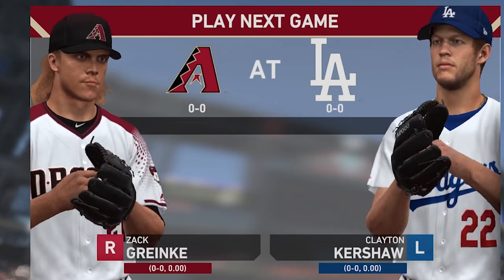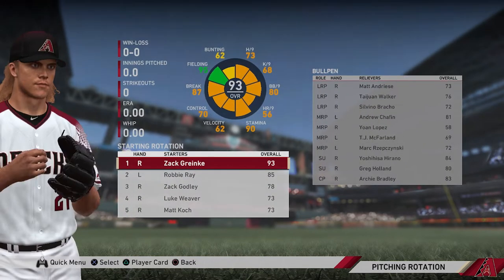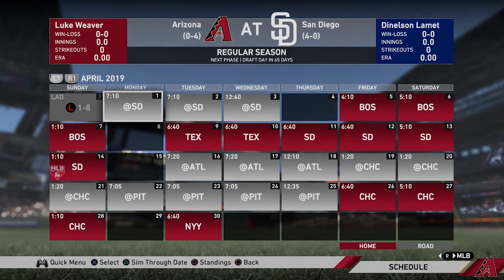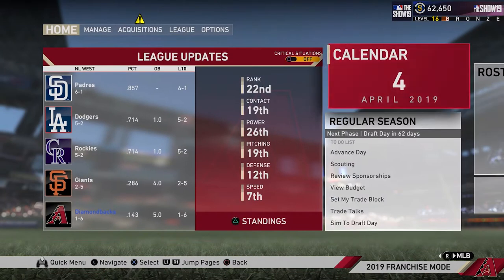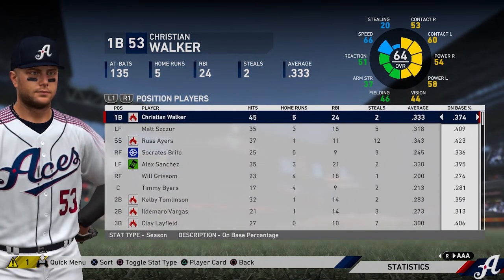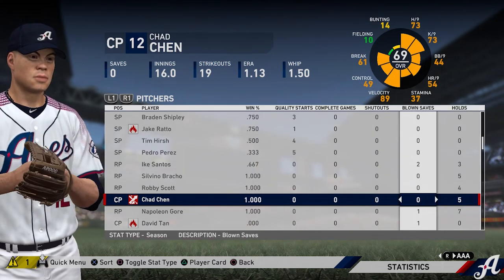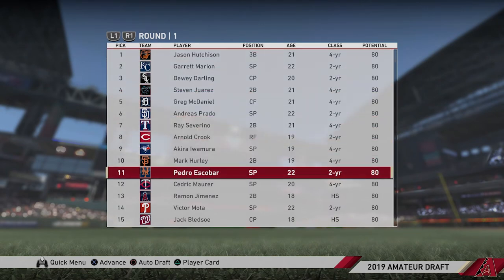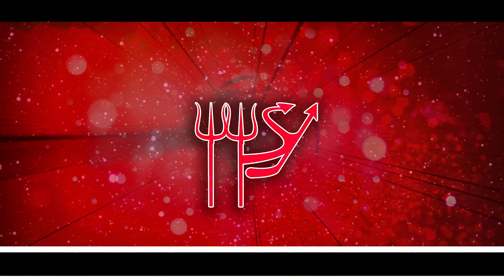Blue Chip GEM - Arizona Diamondbacks The Show 19 Franchise - Ep. 2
We start the season with the Arizona Diamondbacks in MLB The Show 19, and go through the first-year player draft!